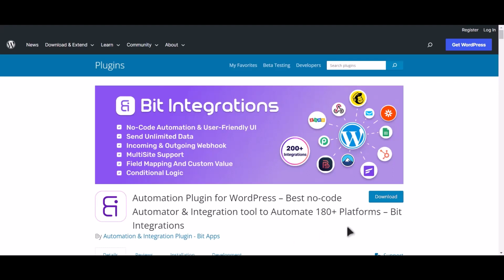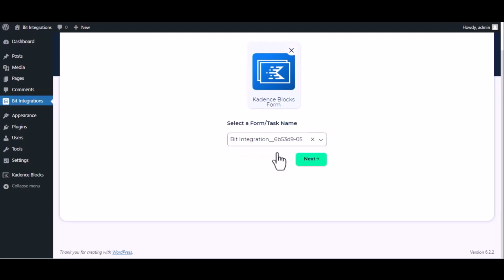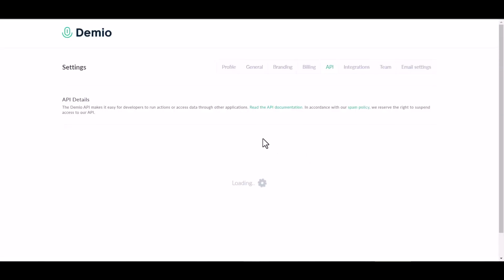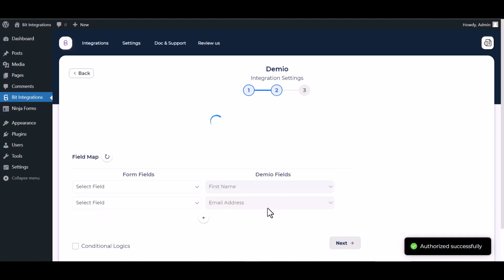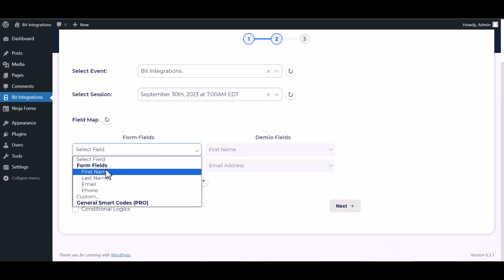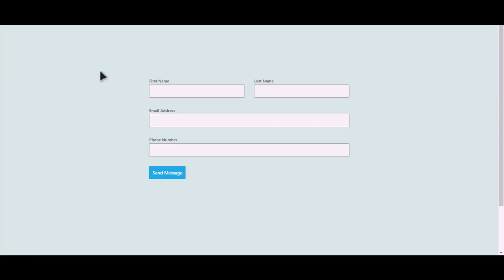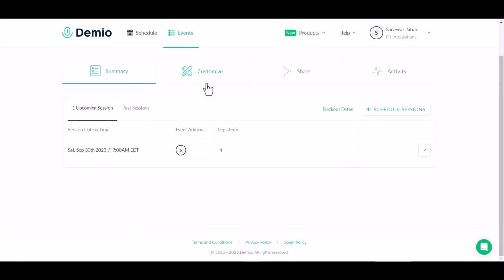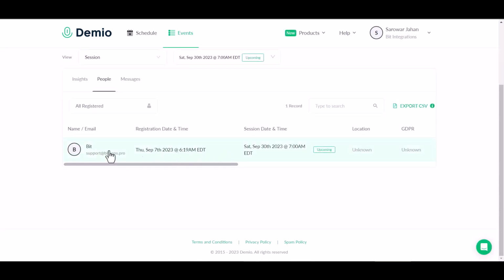(Free)Integrating Kadence Blocks Form with Demio | Step-by-Step Tutorial | Bit Integrations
🔗 Ready to optimize your webinar registration process? Join us on our YouTube channel for an in-depth tutorial where we unveil the seamless integration of Kadence Blocks Form with Demio, a powerful webinar platform. Learn how to effortlessly connect these two tools using the Bit Integrations WordPress plugin.

Follow along as we guide you through the step-by-step process of integrating Kadence Blocks Form with Demio, enabling you to streamline your webinar registration and attendance management. Say goodbye to manual data transfers and welcome automated workflows for improved efficiency in managing your webinar events.

Key Highlights:
✅ In-depth walkthrough for integrating Kadence Blocks Form with Demio using Bit Integrations for WordPress.

Whether you're a marketer, business owner, or webinar enthusiast, this integration empowers you to seamlessly merge Kadence Blocks Form with Demio. Watch now to revolutionize your webinar management efforts!